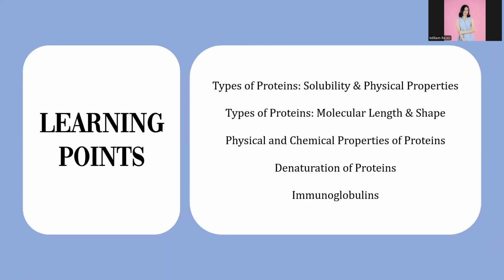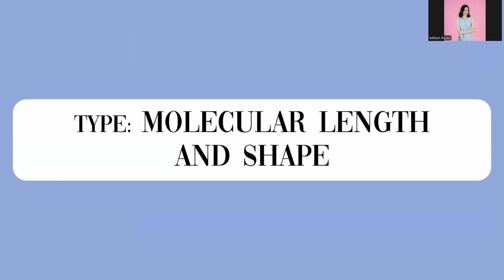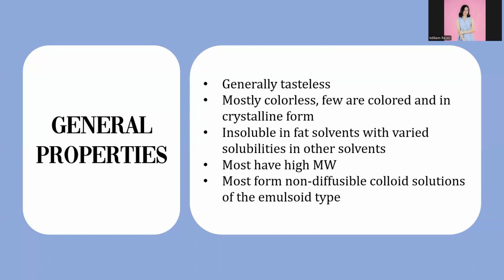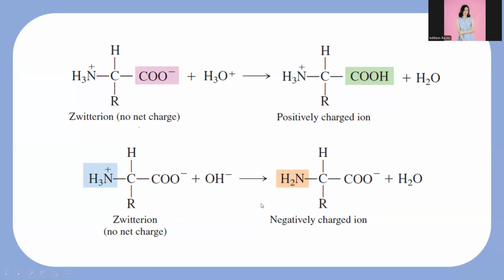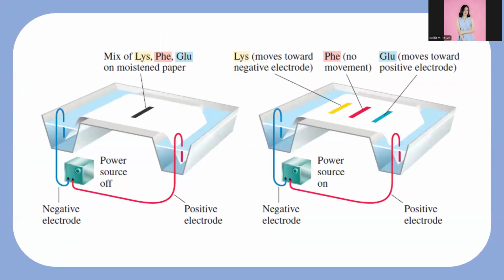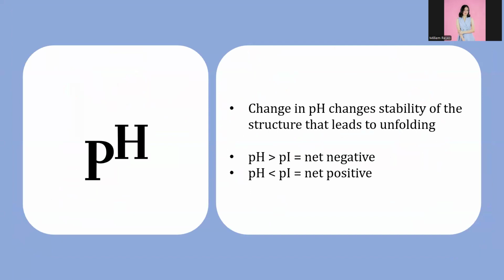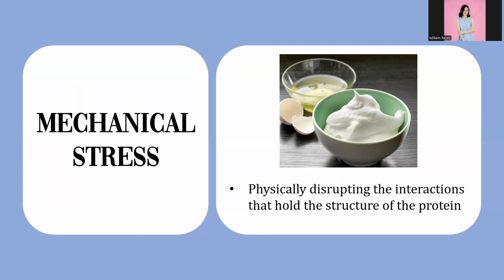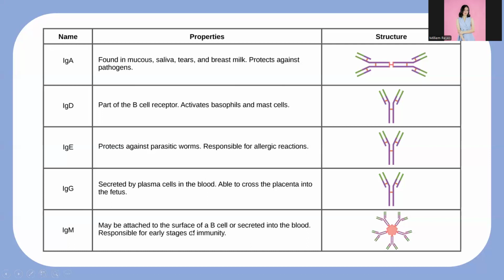Biochem Proteins Part 2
This is for use of students of Biochemistry in San Pedro College BS MLS 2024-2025